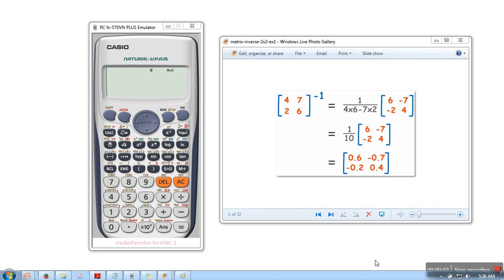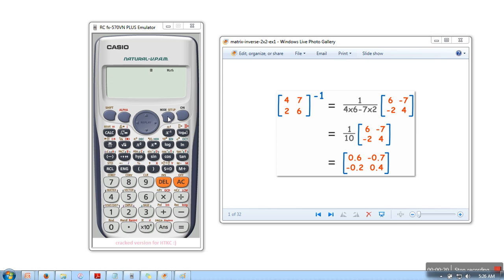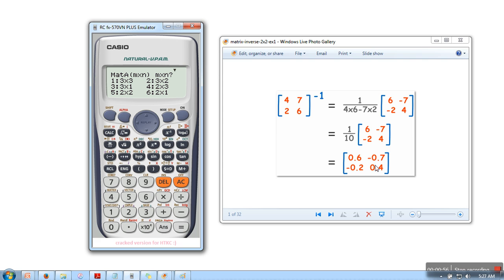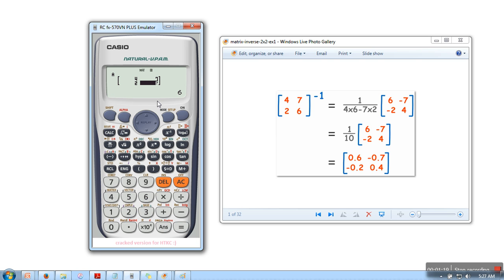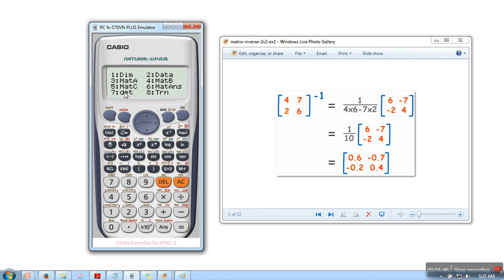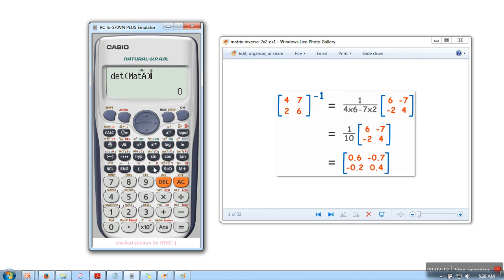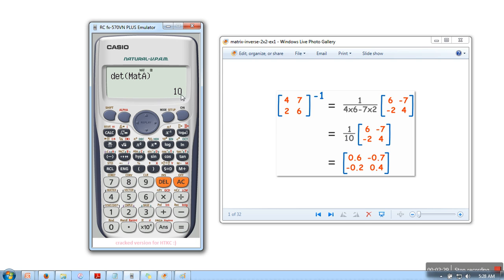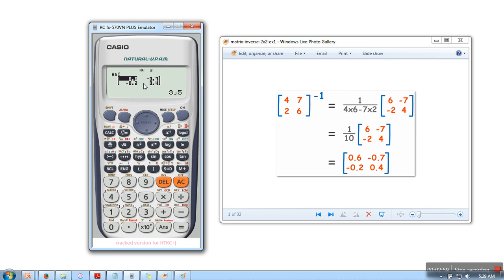How to calculatre Determinant and Inverse of Matrix in Casio 991ES plus and 570 Vn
the determinant is a useful value that can be computed from the elements of a square matrix. The determinant of a matrix A is denoted det(A), detA , or |A|. It can be viewed as the scaling factor of the transformation described by the matrix.
This video will show how you can calculate determinant of matrix in your calculator.